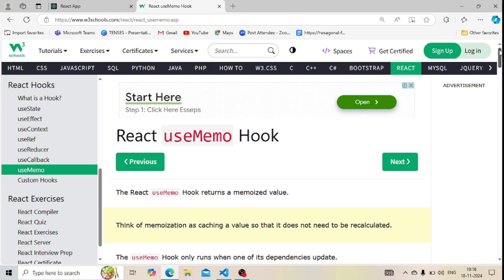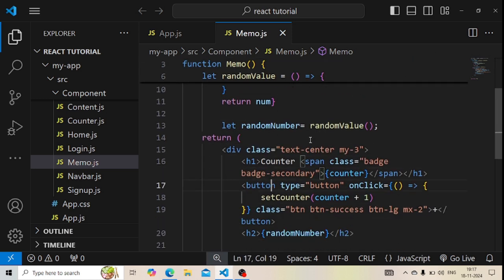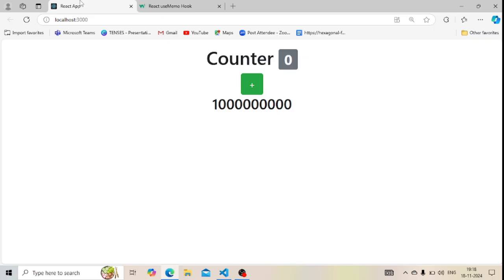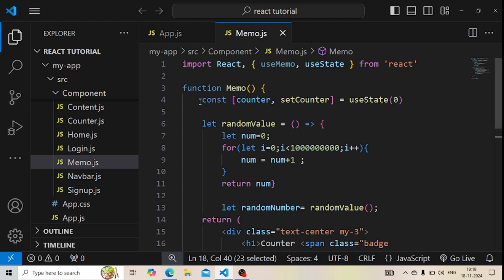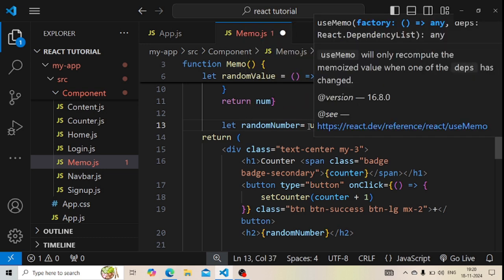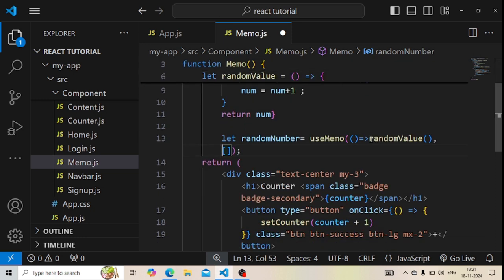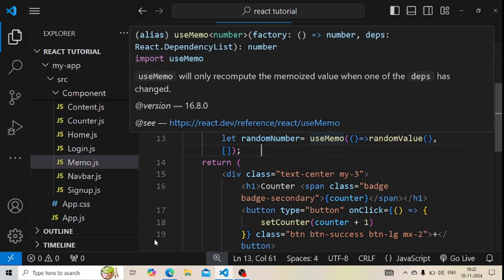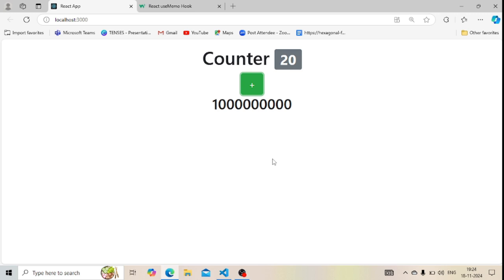Learn useMemo hook in the most easiest way | Mern Stack Course #10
Hi! I am Raghav. Currently working at ByteXL associated with Vignan University in making students placement ready.

This course contains the accurate content related to MERN stack with proper explanations and practical instances. The course is dedicated to make you placement ready.
usememo
usememo hook
usememo react hooks
react usememo hook
react hooks
react usememo
usememo hook in react
react hooks tutorial
usememo hook in react js
usememo tutorial
usememo vs usecallback
usememo hook in hindi
usememo react hook
usememo react
react js usememo
usememo react hooks hindi
react hooks explained
hook usememo
reactjs usememo
usememo in react
hooks usememo
usecallback react hooks
react hook
reactjs usememo hook

mern stack
mern tutorial
react
react js
what is mern stack
reactjs course
how to learn mern stack course
learn reactjs
reactjs